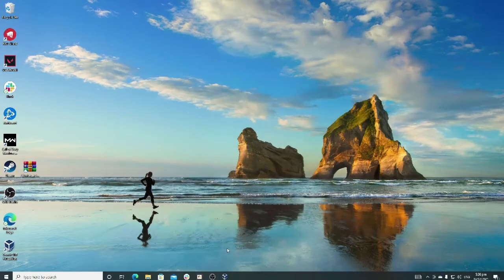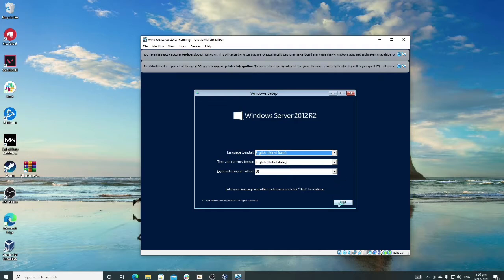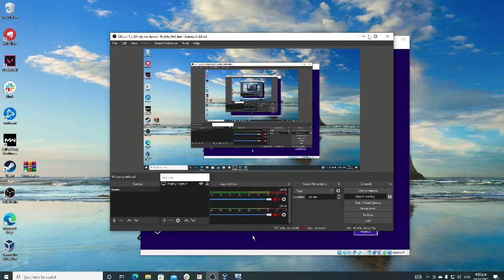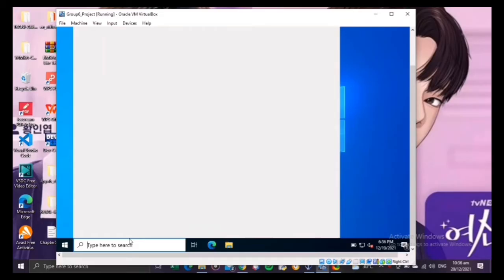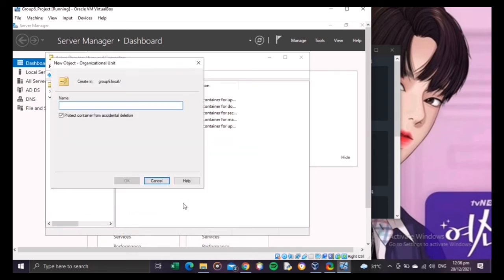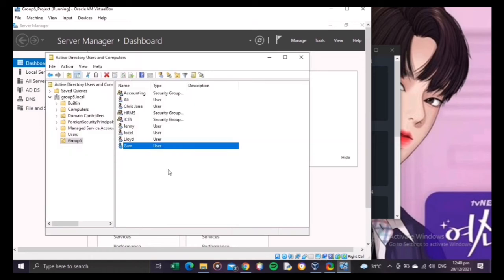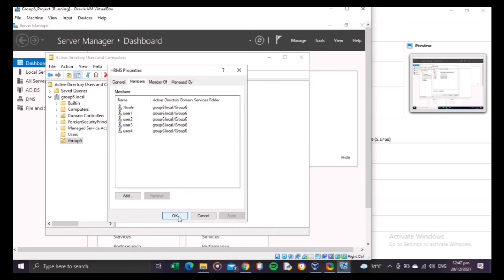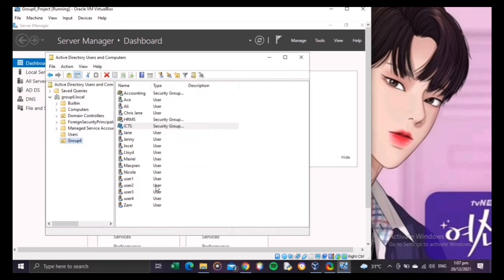IT2R4 - Group6 - Installing Windows Server 2012 R2